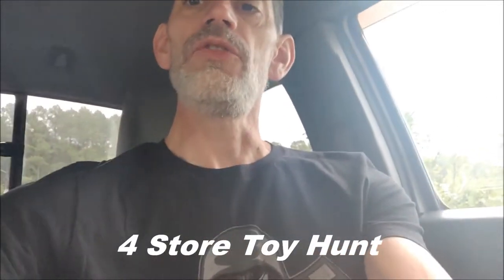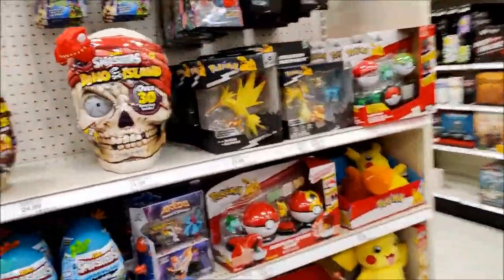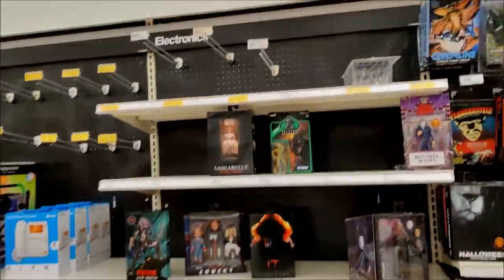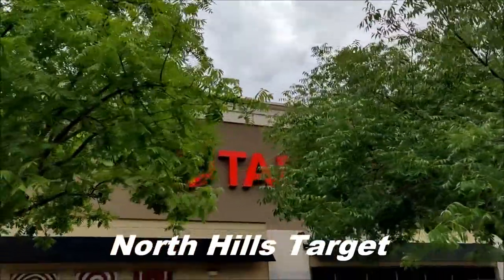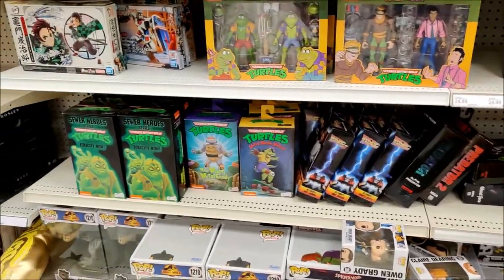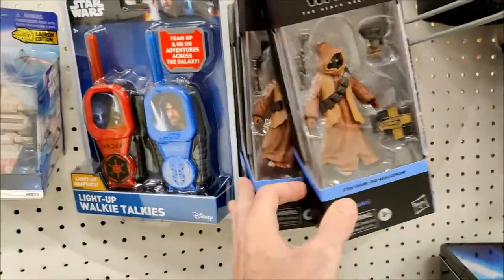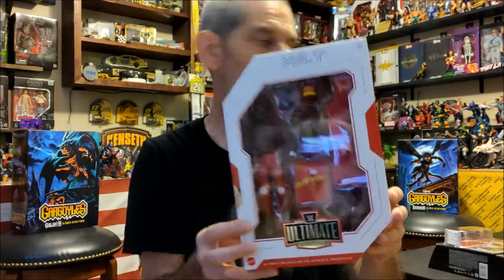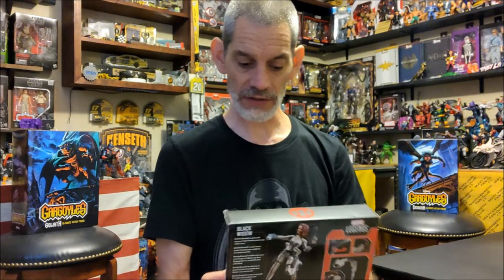4 Store Toy Hunt Ep 175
Come along as I hit 3 Targets and Ollie's